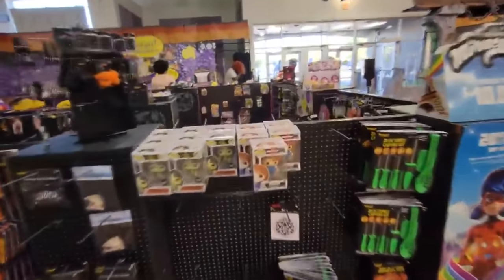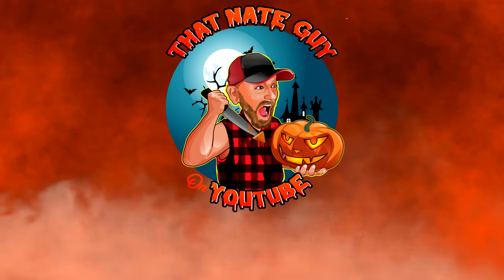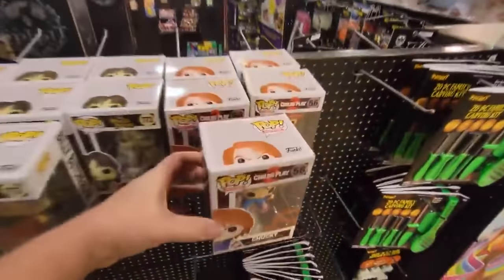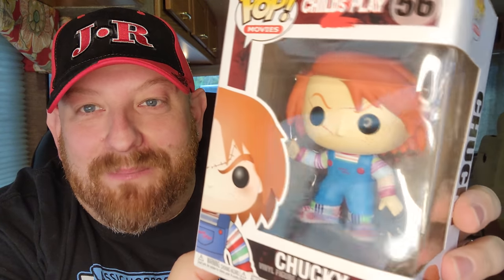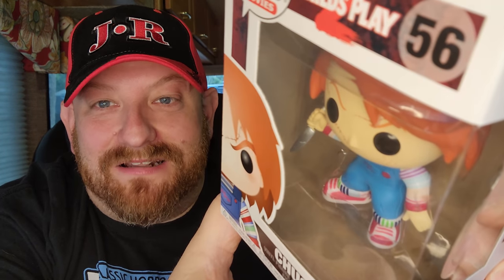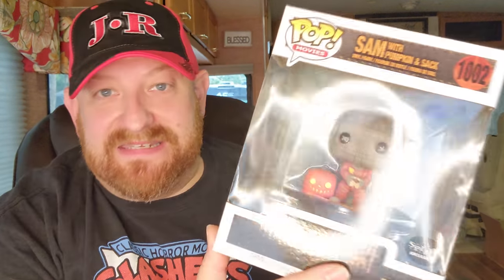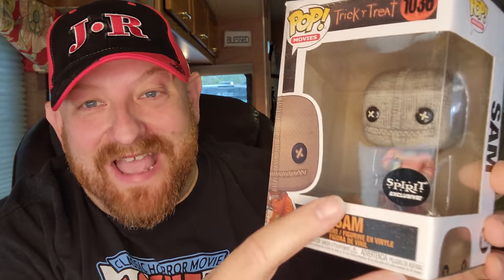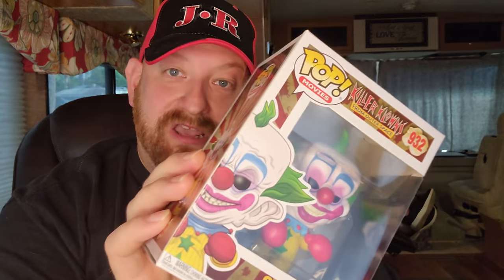SPIRIT HALLOWEEN 2021 - AWESOME THINGS I BOUGHT part 3 FUNKO POP VINYL FIGURES horror